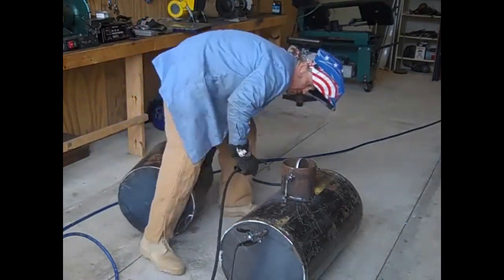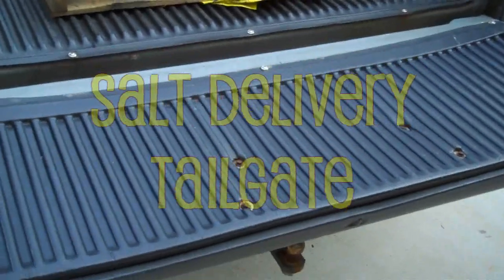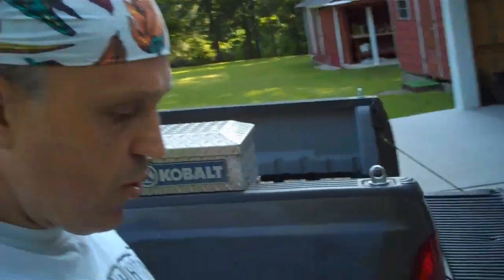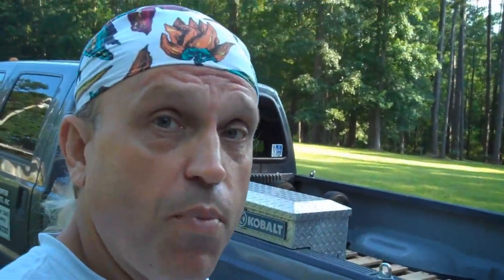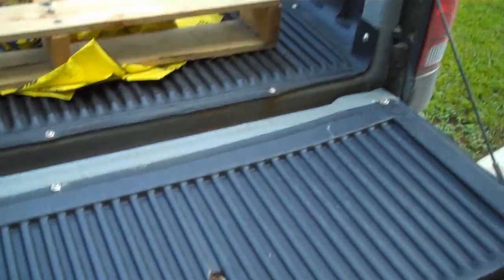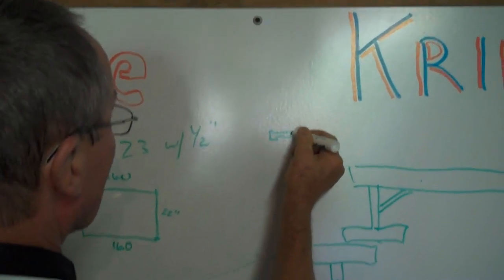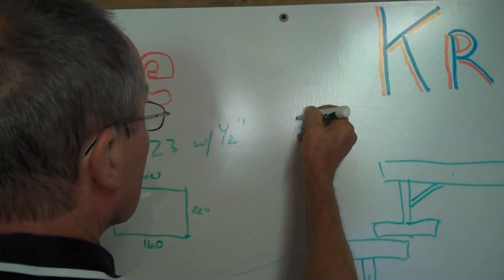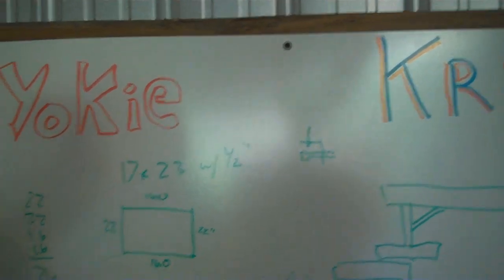Custom tailgate... and it turned out Great!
we needed to replace the tailgate on our F250 because it was banged up and not latching properly. so Louie and I put our heads together and came up with this design that turned out incredibly cool. It was an awesome day building this and the final design is solid and looks great...

We have the tools, and the imagination to solve problems in a very cool way, Thank you God for the provision to make this happen.